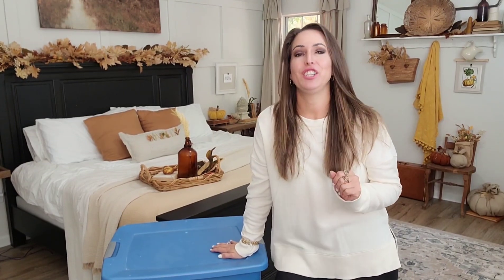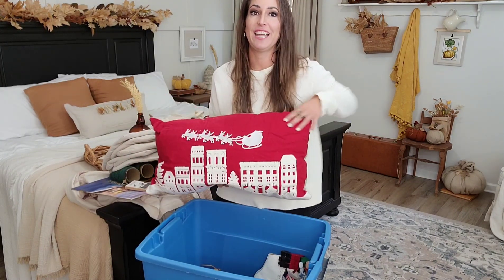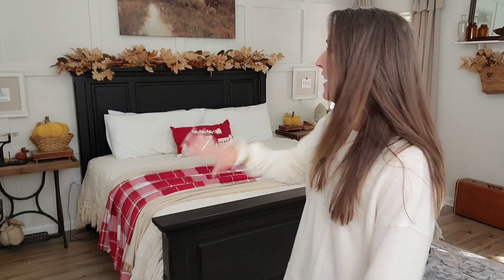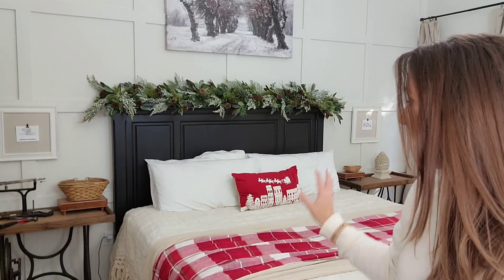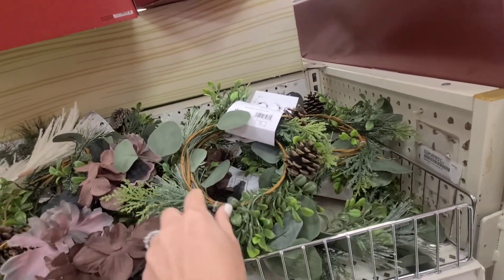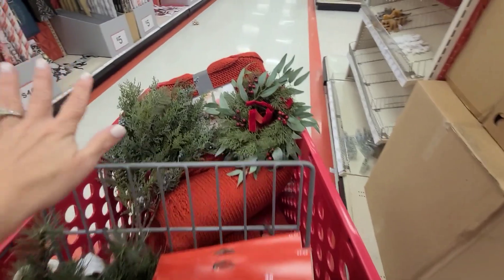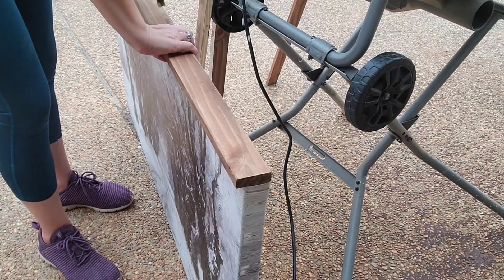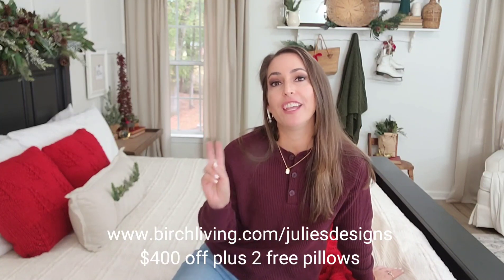Decorating my bedroom for Christmas • Cozy bedroom decor ideas • target run • holiday decor unboxing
Thank you Birch for sponsoring. to get $400 off your Birch non-toxic mattress plus two free pillows!
In this video, I will be decorating my bedroom for Christmas. Come decorate with me for Christmas 2022. I will show you simple. easy ways to change out your decor for the holidays. We will also do an unboxing of my old holiday decor and do a target run for new items

● Links to products used and videos mentioned
○ country lane living
○ my canvas print

00:00 Introduction
01:38 unboxing old holiday decor
05:57 all about Birch living
08:08 unboxing Christmas greenery and new winter artwork
10:48 make your own Christmas garland
12:30 8pm Target run
21:44 how to frame a canvas
22:32 decorating my bedroom for Christmas